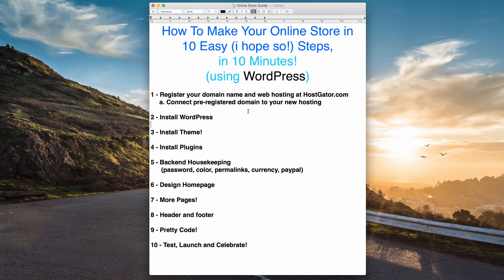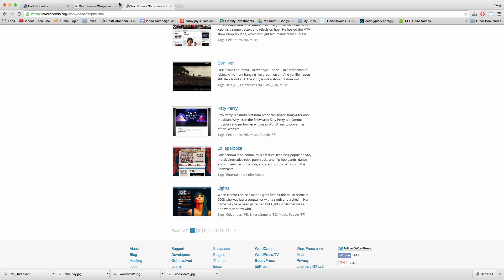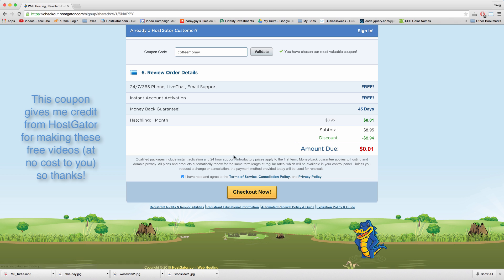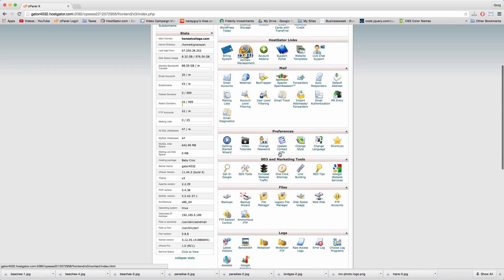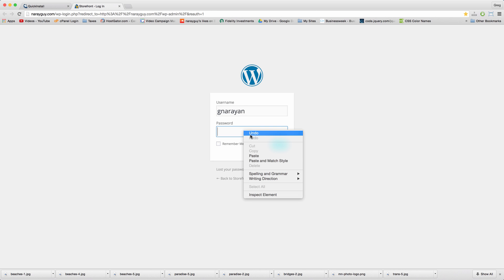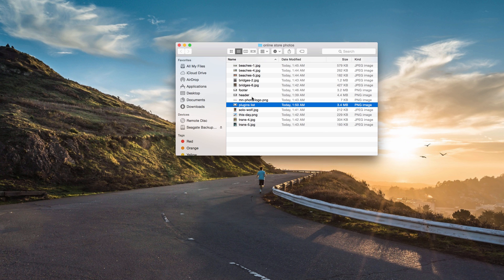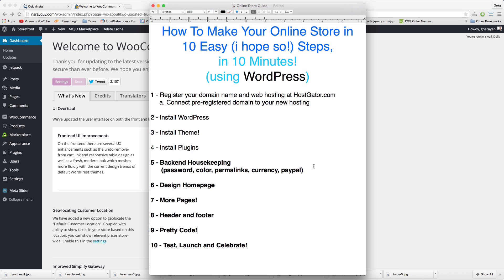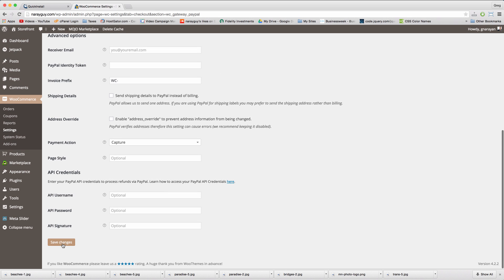Create an Online Store Website in WordPress - 2015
Learn how to make your online store website using WordPress, the same content management system platform used by household brands and some famous people too. This is a complete ecommerce tutorial using WordPress software's best plugins and it's all beginner friendly. In this tutorial we create an eCommerce website with the free Storefront theme and all free plugins.

Thanks so much for joining in!

Sometimes I make other websites but for now you can view the final product we make